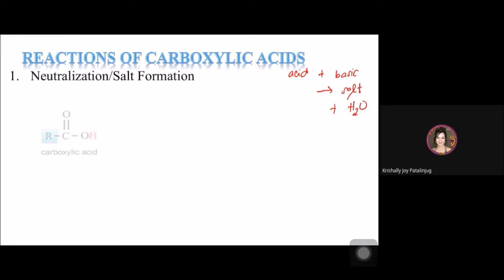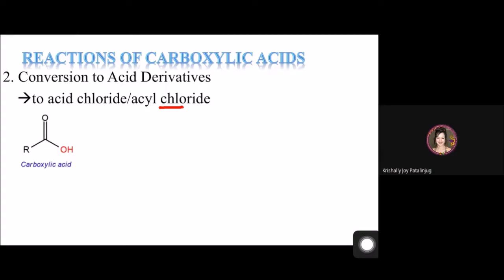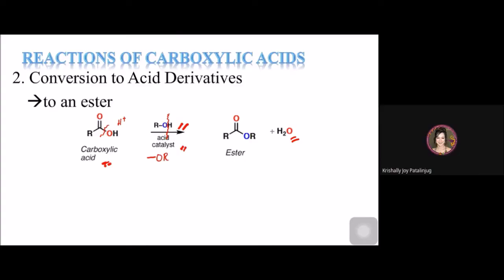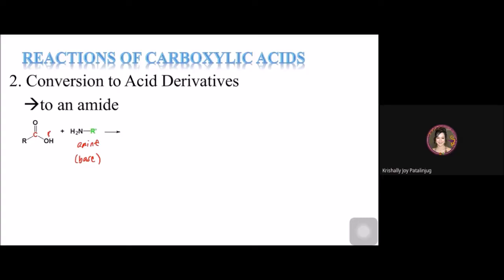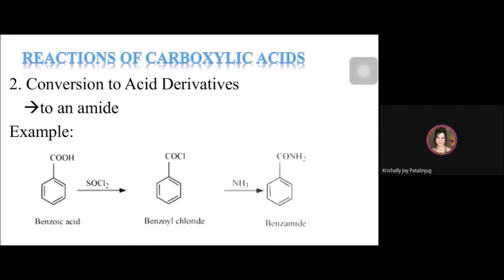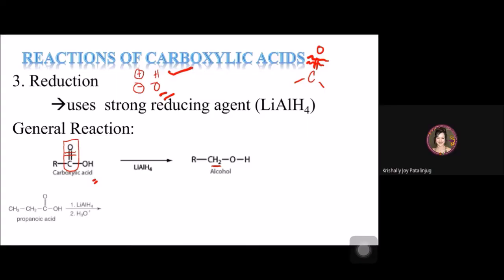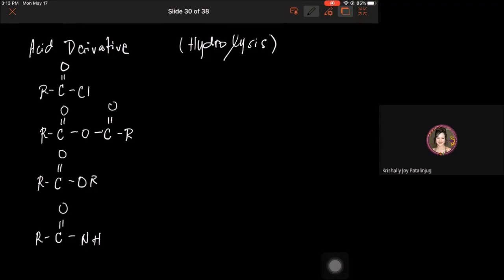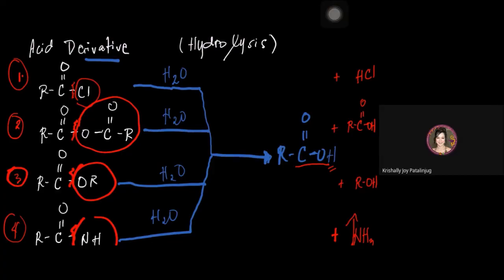REACTIONS OF CARBOXYLIC ACIDS